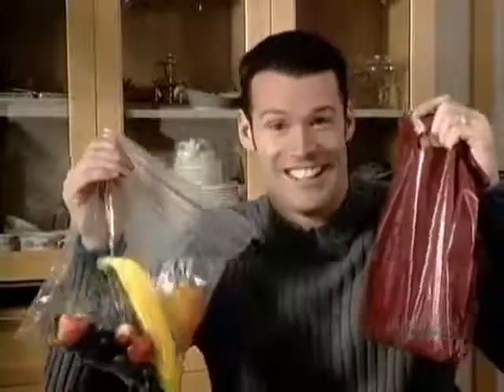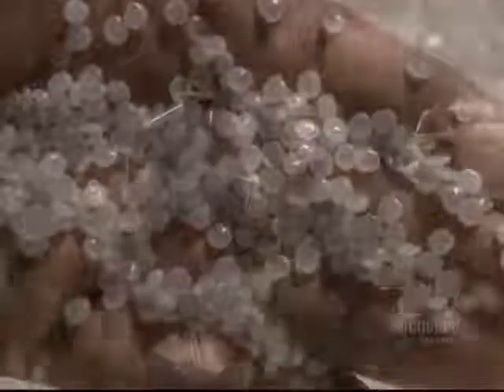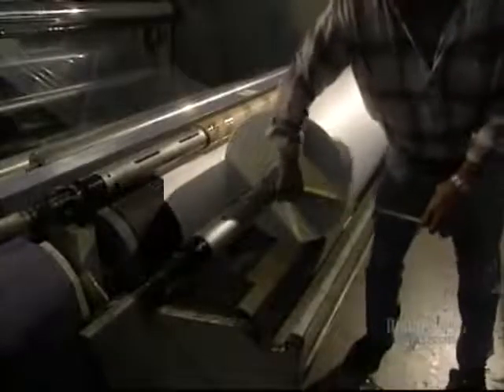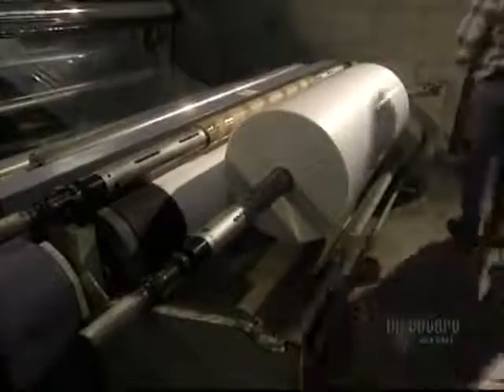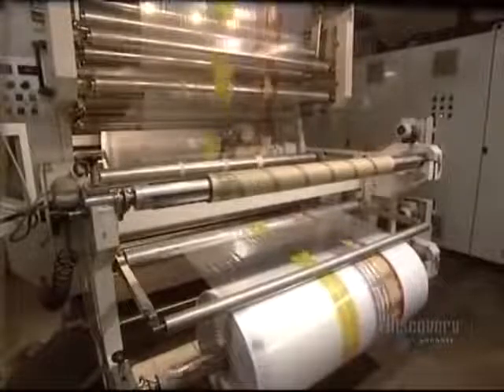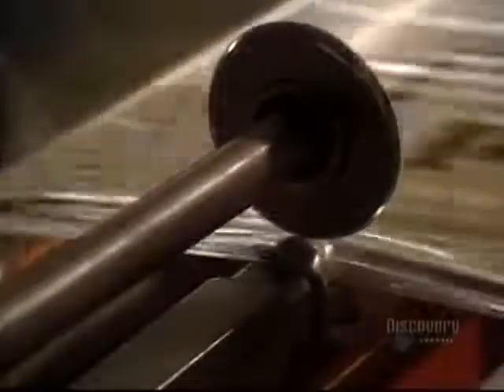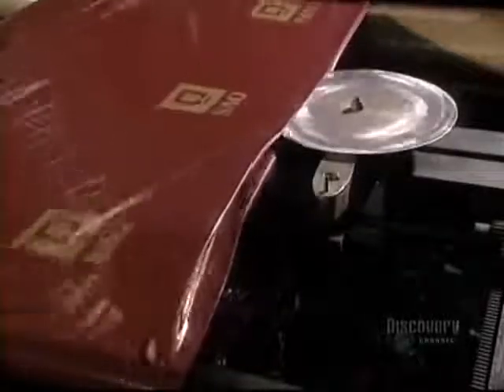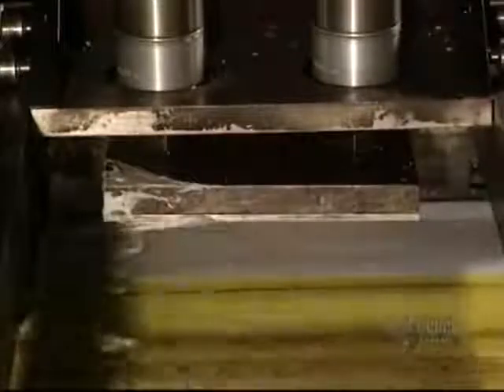How to make Plastic Bags {www downloadshiva com}